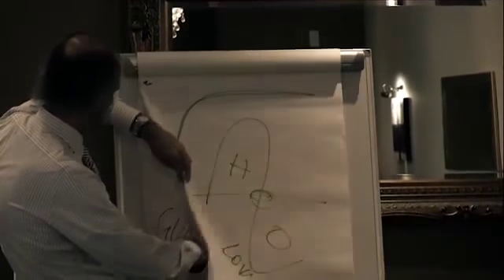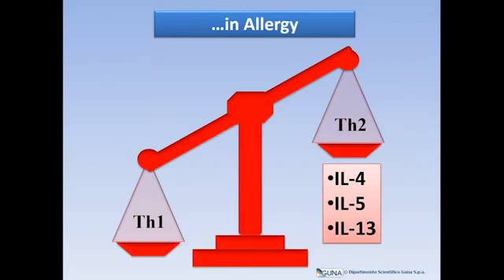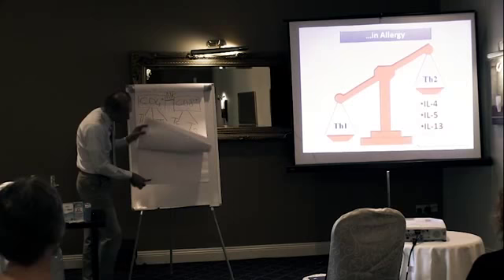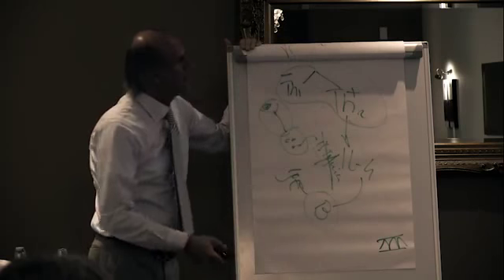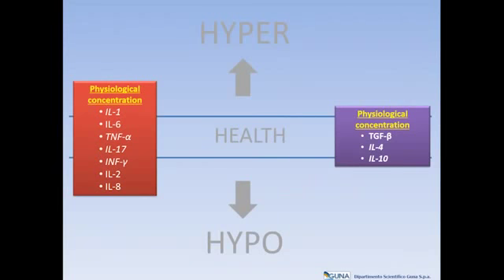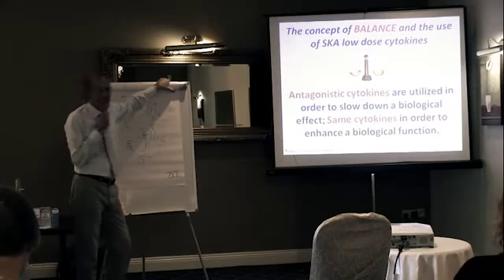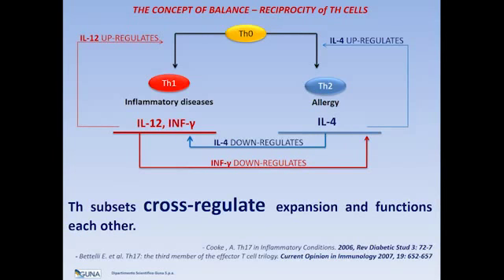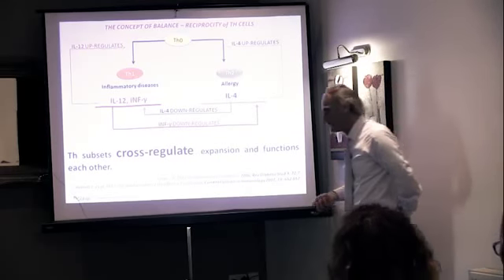Inflammatory Diseases. Immune System and Th1/Th2 Balance.